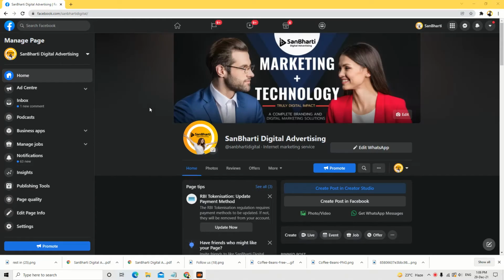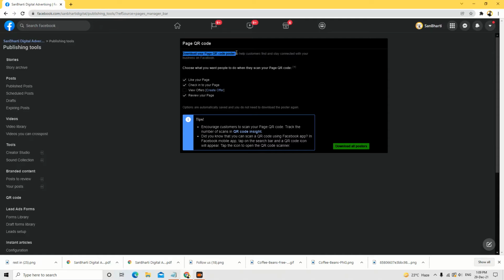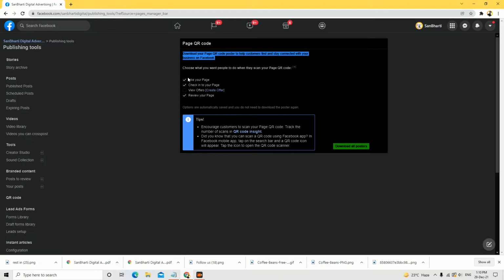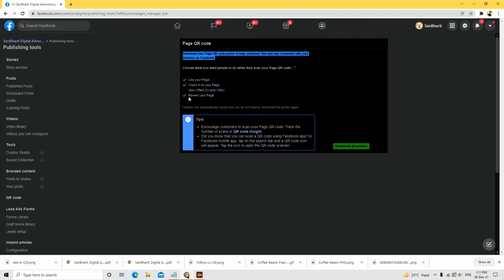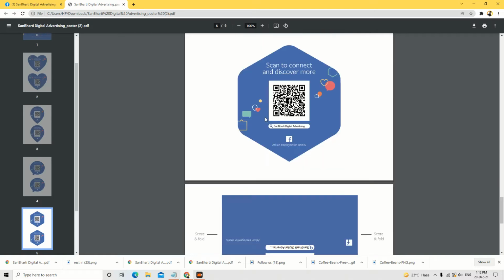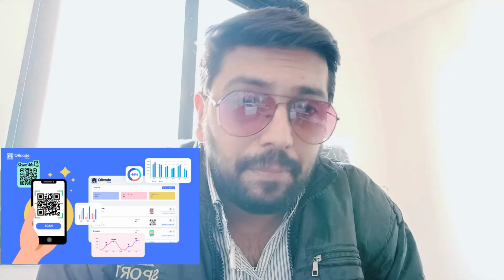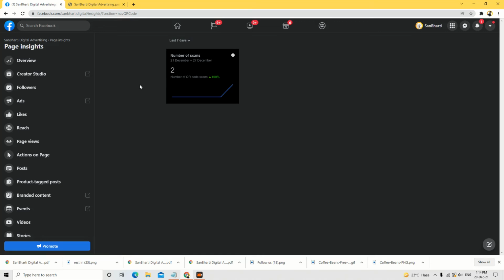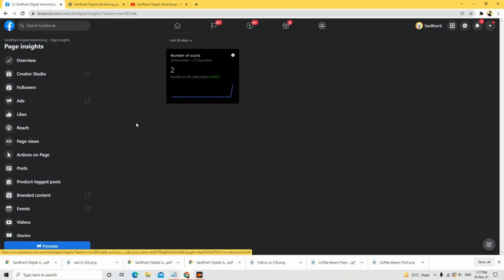How to generate Facebook QR code free | Facebook QR code for Business 🔥🔥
Learn how to get a super attractive and designed QR posters for your Facebook business page. Facebook itself provides these QR posters for you which you get it print and keep at your POS, desk, billing counter or anywhere at your store and ask your visitors to scan it and get connected with your Facebook business page also.   Its 100% worth to use this.

Other Videos you should never miss

Quick Purchase links

SPORTLINK Pedestal for Nest Mini (2nd Gen) and Google Home Mini (1st Generation) Improves Sound Visibility and Appearance - A Must Have Mount Holder Stand for Nest Mini (2nd Gen)/ Google Mini (Black)

Echo Dot (3rd Gen) – Smart speaker with Alexa (Grey)

All-new Echo Dot (4th Gen) | Next generation smart speaker with improved bass and Alexa (White)

Echo Dot (Black) Combo with Wipro 9W LED Smart Color Bulb - Smart Home Starter Kit